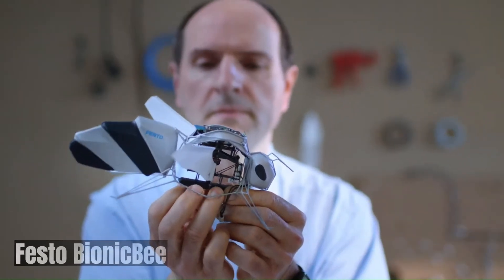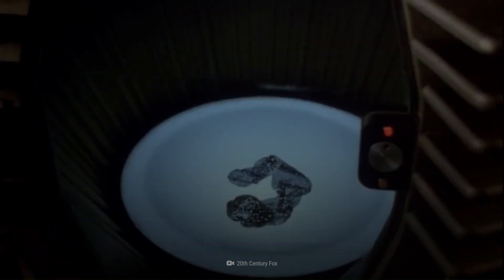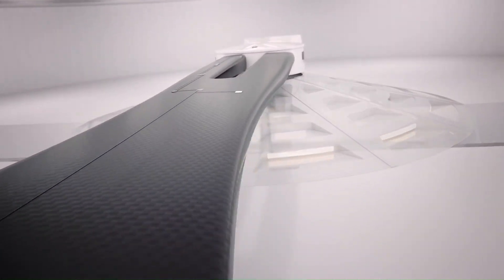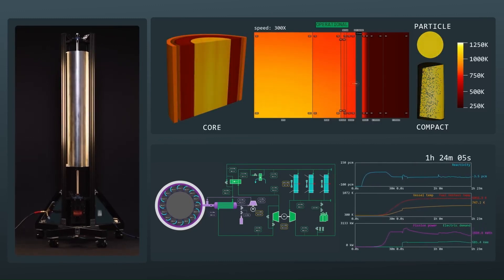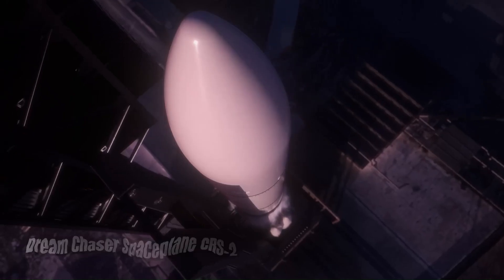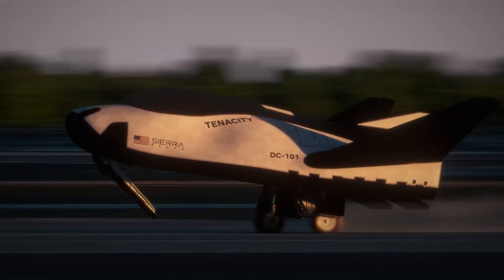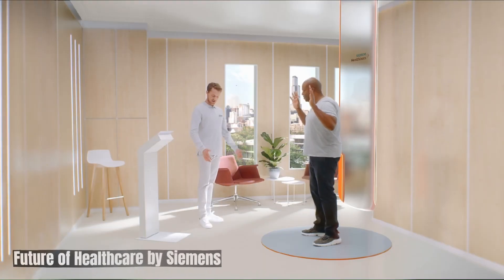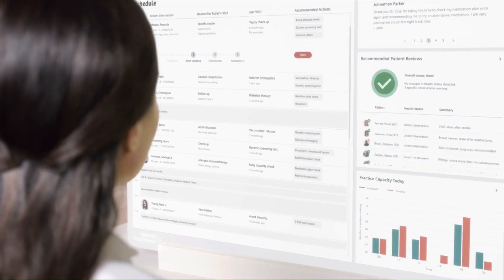10 Emerging Technologies That Will Change Our World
10 Emerging Technologies That Will Change Our World

All my videos are created with the purpose to entertain & educate you.
My videos will feed your mind with interesting information about topics such as new technology.

Names & Links

Time & Names

0:00 - Intro
00:20 - Festo Bionic Bee
01:44 - Teleportation
03:29 - Spin Launch
05:03 - Kaleidos, a Portable Microreactor
06:38 - Nanotechnology
08:22 - AKKA's Flying Train
09:49 - Dream Chaser Spaceplane CRS-2
11:19 - Max Space Expandable Habitats
12:48 - Unitree Quadruped Robot Empowers
14:12 - Future of Healthcare by Siemens
15:43 - Outro Video End

(Basic Tags)

top 10
concept
amazing inventions
Emerging Technologies That Will Change Our World
emerging technologies
SpaceX
top 5
Mars
robots
virtual reality
future world
space tourism
generative ai . . .